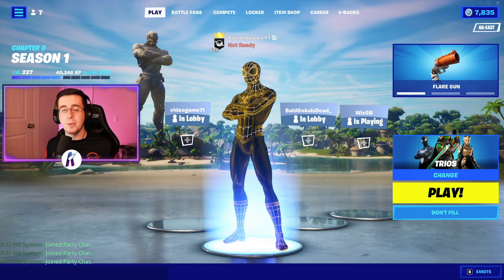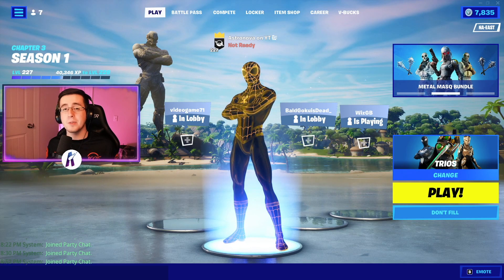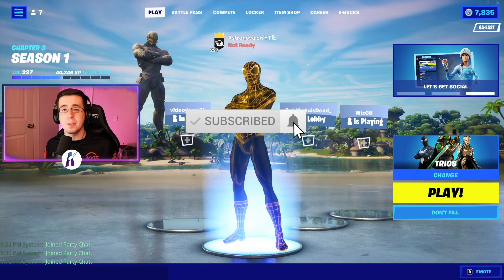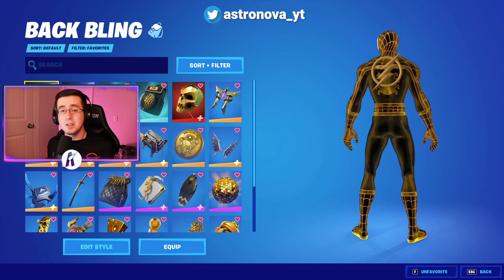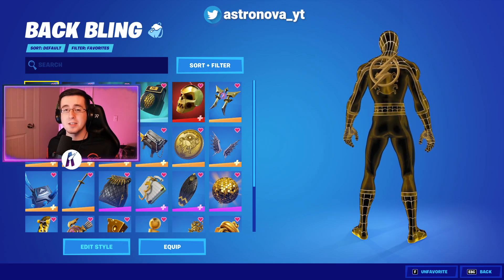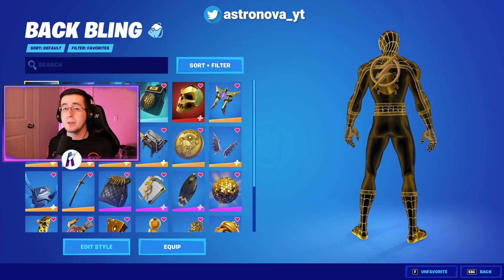BEST COMBOS FOR *NEW* GILDED REALITY SPIDER-MAN SKIN (SUPER LEVEL)! - Fortnite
In this video I showcase THE BEST combos for the *NEW* Gilded Reality Spider-Man skin! The Spider-Man skin is a really good skin and one of the newest skins to arrive in Chapter 3 Season 1 Battle Pass! The Gilded Reality Spider-Man super level style was released on December 15th, 2021 in the Fortnite Chapter 3 Season 1 battle pass at page 5 of the Extra Rewards. The new Gilded Reality Spider-Man skin is worth it by far! Watch all the way through to see THE BEST combos for the Gilded Reality Spider-Man skin...

If you love the new Gilded Reality Spider-Man skin and enjoyed the Gilded Reality Spider-Man skin combos, be sure to leave a like a subscribe to the channel for more videos!

Intro- 0:00
Backblings- 0:20
Pickaxes- 2:28
Gliders- 3:48
Wraps- 4:54
Outro- 5:44